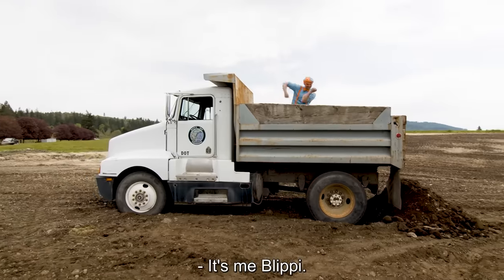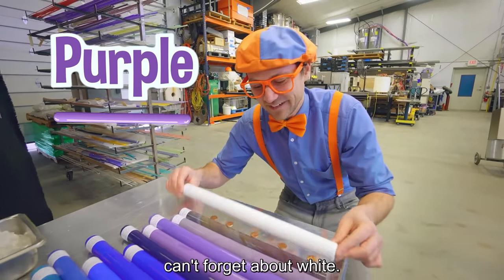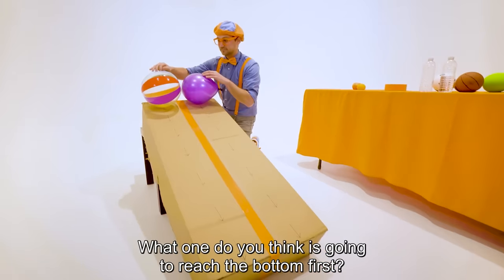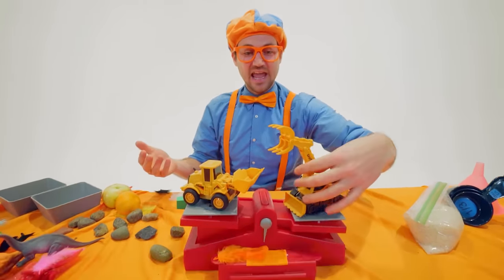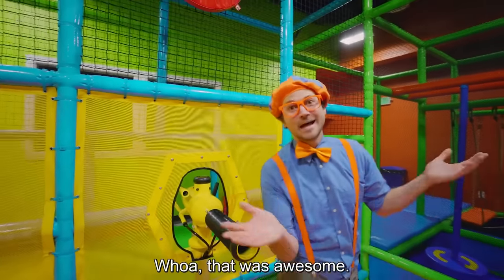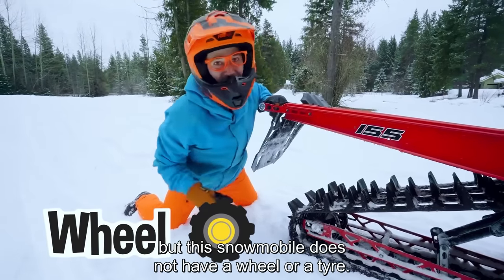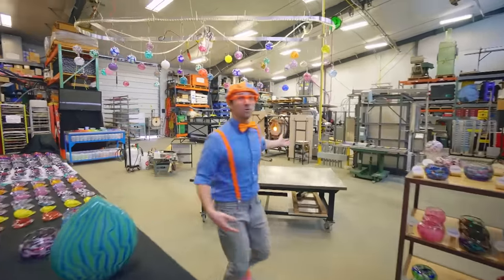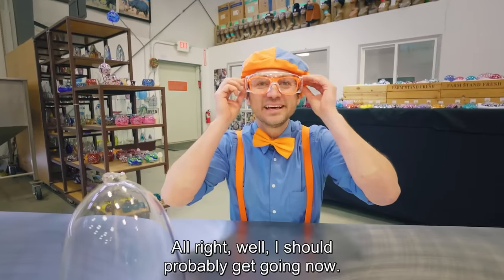Blippi Learns About Tractors and Trucks | 🔤 Moonbug Subtitles 🔤 | Learning Videos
Construction worker Blippi is hard at work on a job site today! Watch him operate a bulldozer, dig with an excavator and carry big objects across a wide field! He learns how each vehicle works, always remembering to put safety first!

GROW and LEARN with Moonbug. Recognising letters and word patterns at an early age supports literacy later in life. Find all your favourite Moonbug shows here with subtitles to aid literacy development.